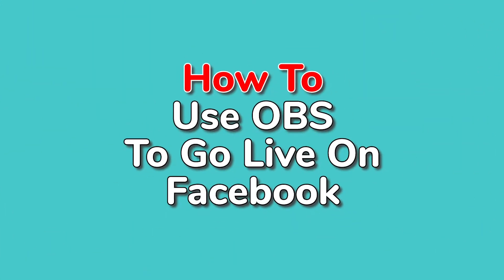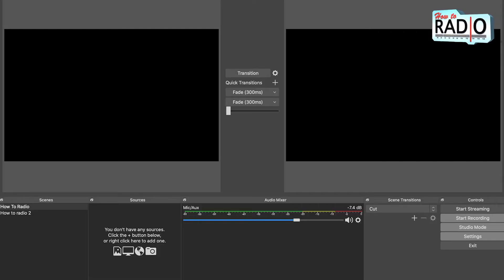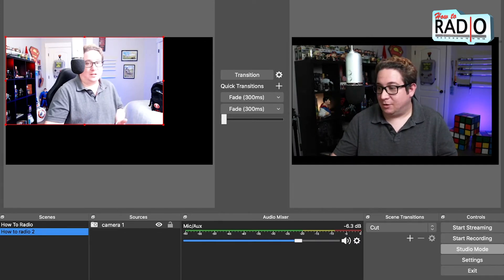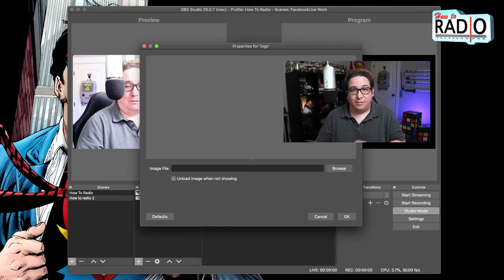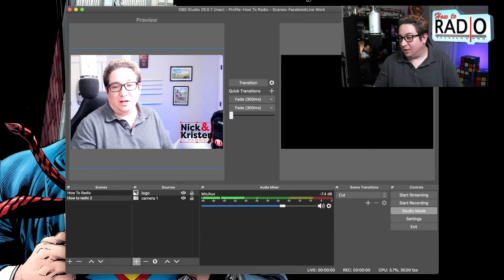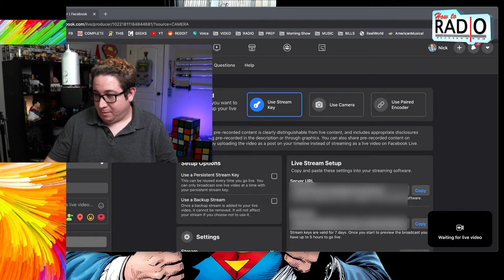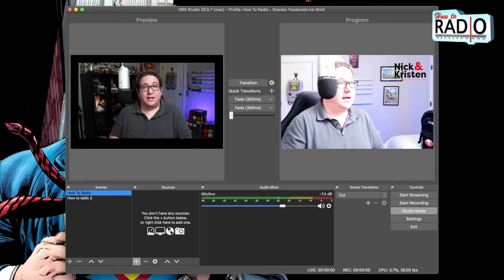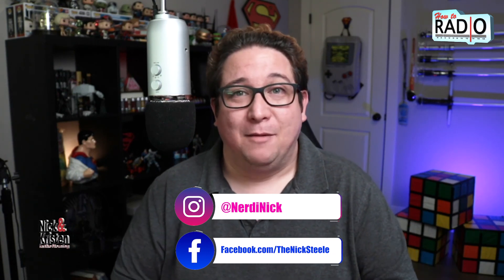How To Use OBS To Go Live on Facebook - How To Radio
Learn the basic steps of going live on Facebook using OBS. I

In this video I explain what Scenes are, how to import sources and how to stream live onto your radio station Facebook page.